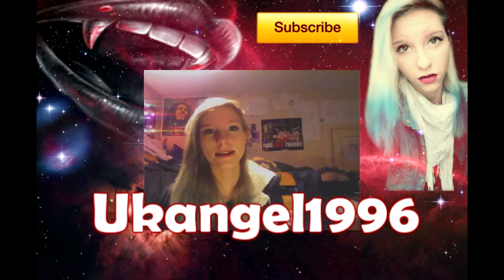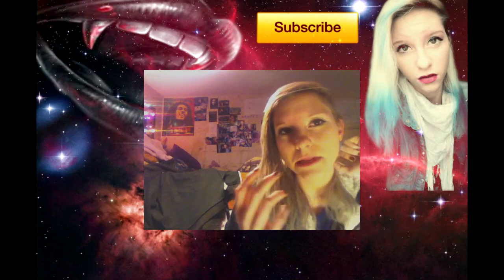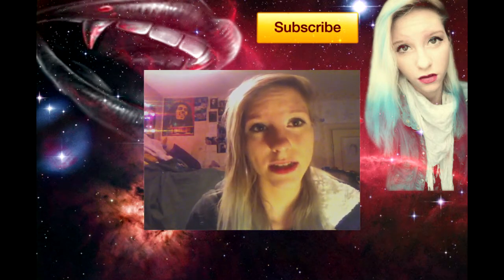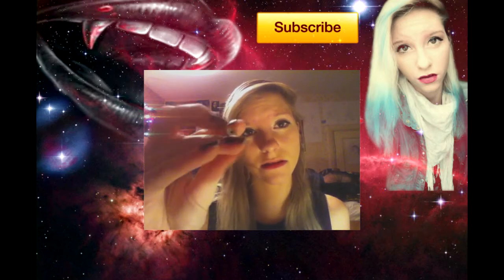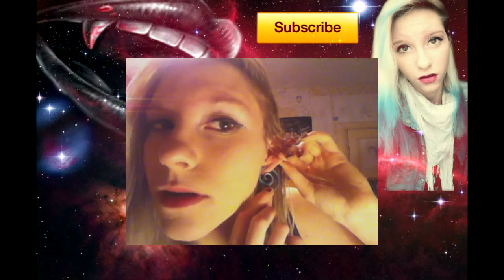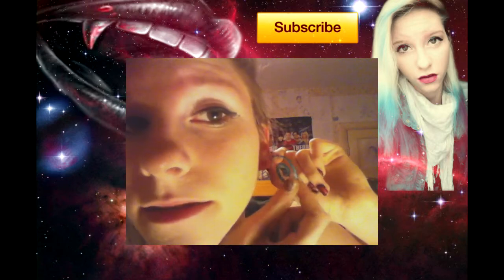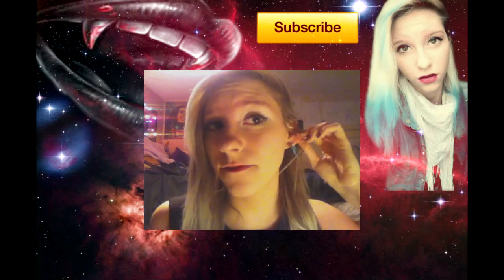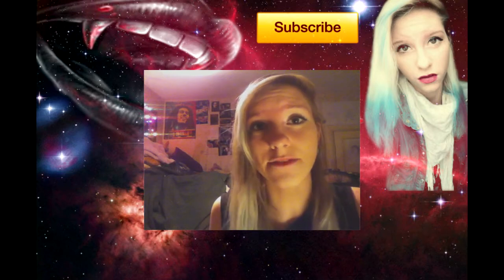EAR STRETCHER UPDATE (3MM/8G - SPIRAL EAR STRETCHER)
THIS IS A LITTLE UPDATE ABOUT MY EAR STRETCHING STORY.

Song's used: SLIPKNOT - DEAD MEMORIES & SLEEPING WITH SIRENS - DON'T YOU FORGET ABOUT ME

I am 3mm (8g) Now, and planning to go bigger, I have got this spiral stretcher, and yes I am wearing it as jewelry, most people will have ago at me for wearing it but, it's pretty, so I might as well.